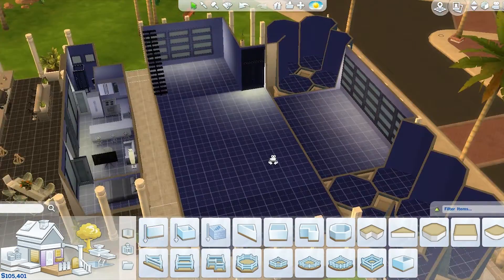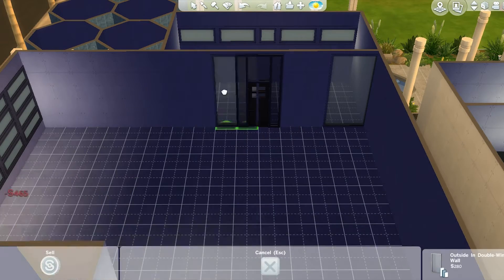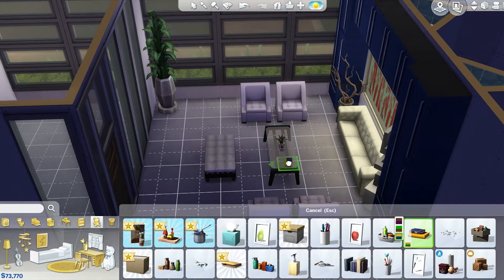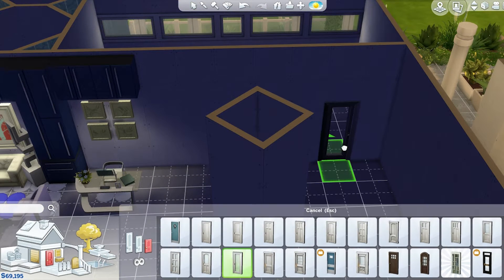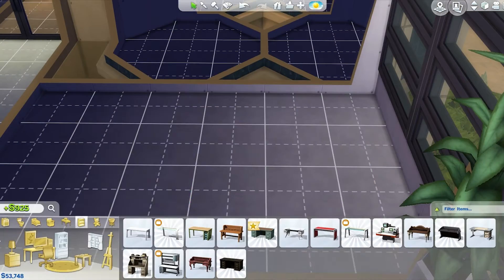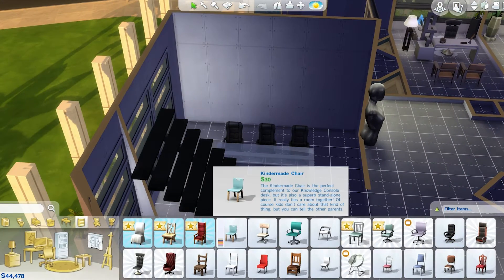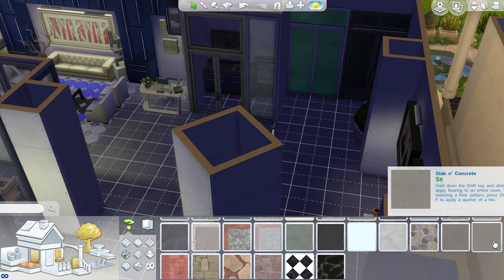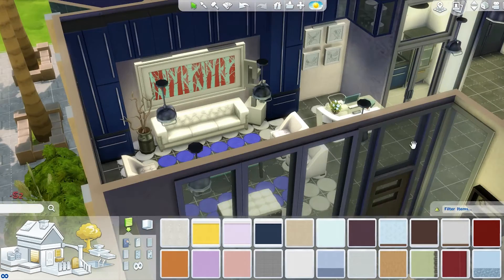The Sims 4 | Let's Build Baltimore | Silo Point 1st FLOOR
Introducing Silo Point, a condominium complex here in Baltimore located in Locust Point. Today, we will be furnishing the first floor!
CLICKY CLICKY SHOW MORE!!!

Watch the building series, Let's Build Baltimore!
Watch Sims 4 Speed Builds!
Watch the Tidwell Twins Get To Work!